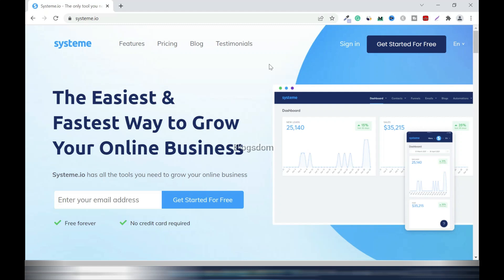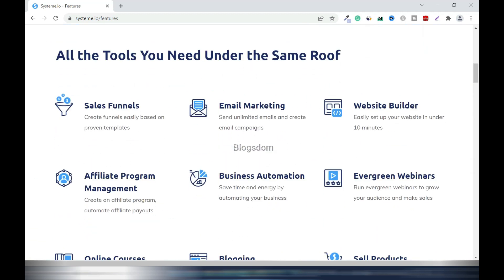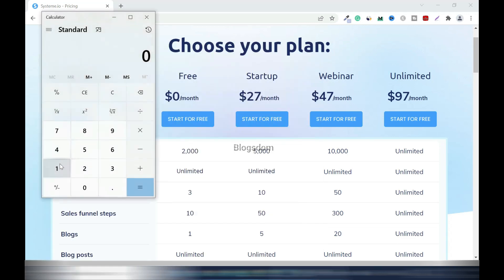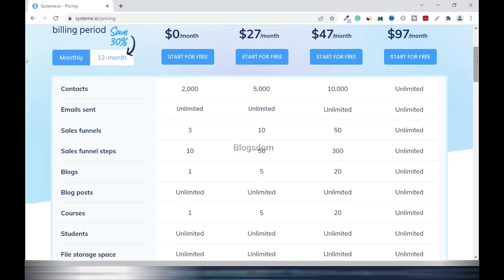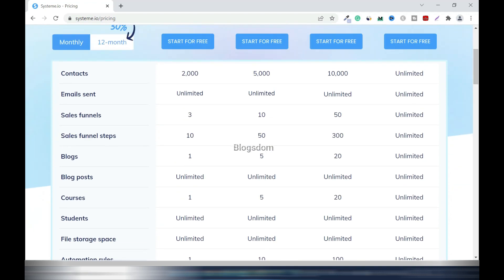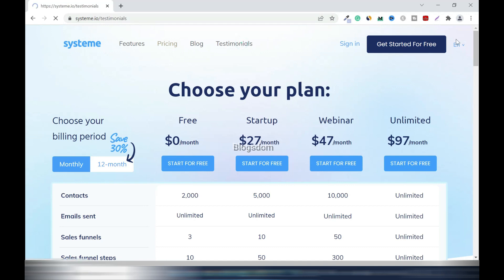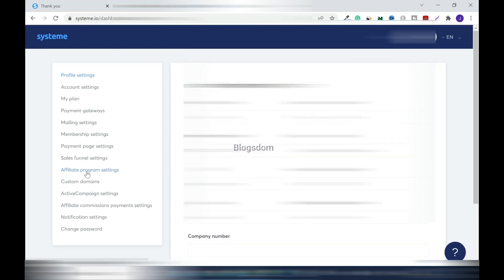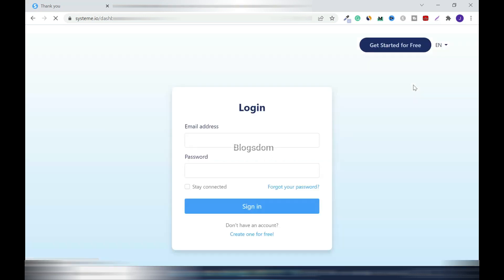Systeme.io Review - All You Need To Know || Free Landing Page & Website Builder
Systeme.io Review - All You Need To Know || Free Landing Page & Website Builder. Create a free blog website.